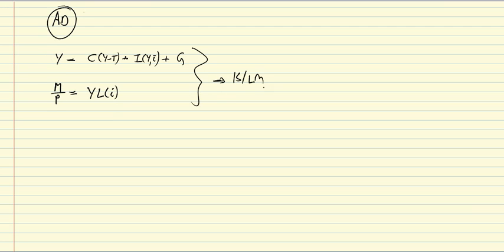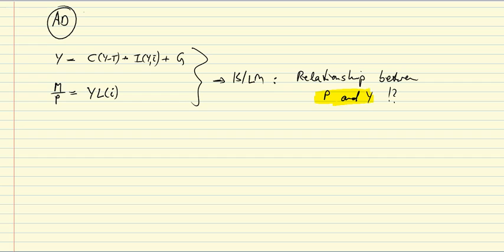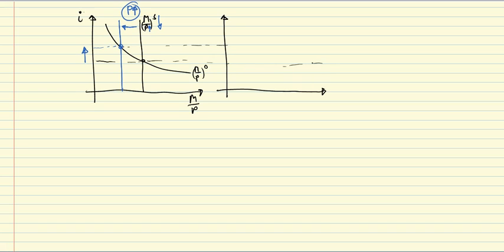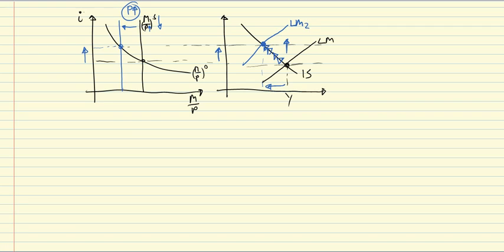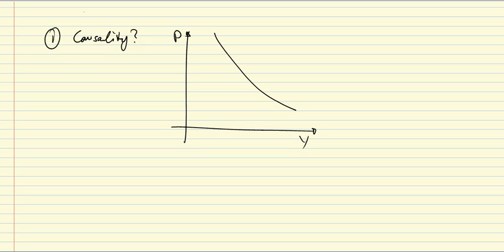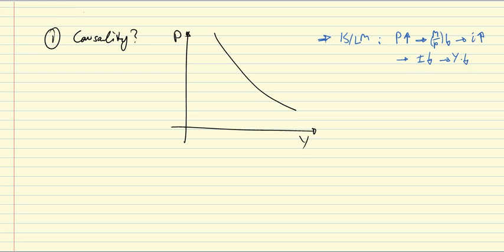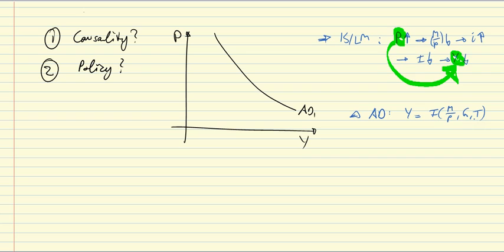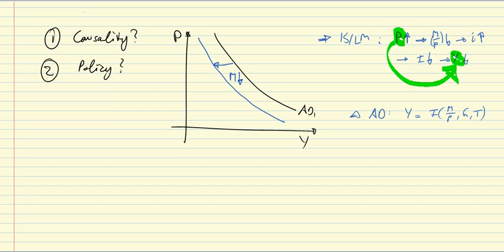Aggregate demand (AD) curve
This clip graphically derives an intermediate macro aggregate demand curve, based on the IS/LM model.